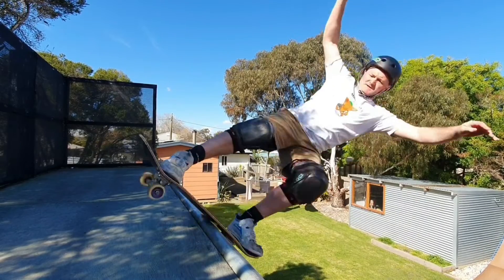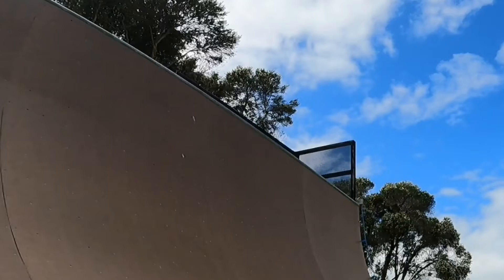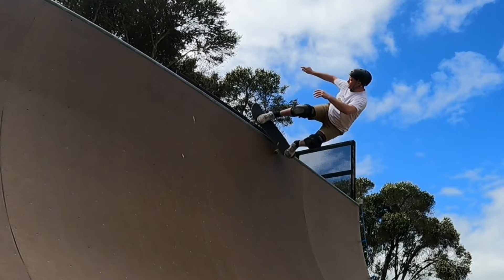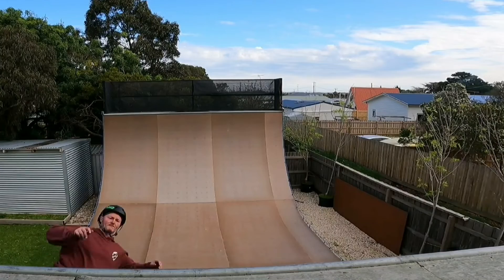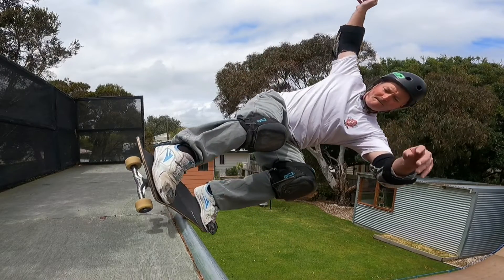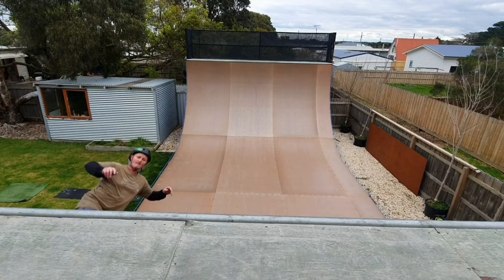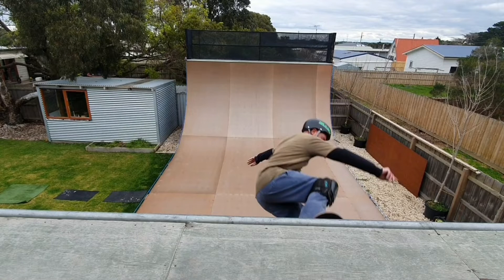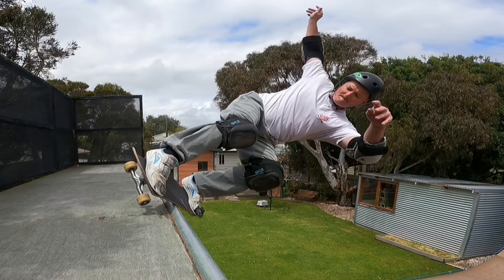week 25, Trick a Week, Feeble grind fakie. learning to skateboard on vert 40+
Hi everyone and welcome back to trick a week.
this week the feeble grind to fakie.
Now this is one of my favourite tricks so I really hope you enjoy the video.